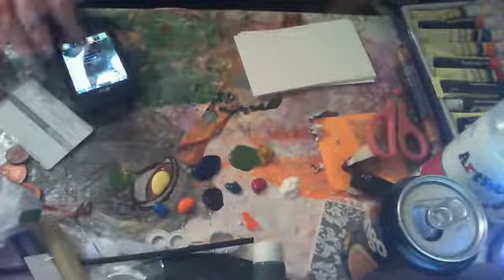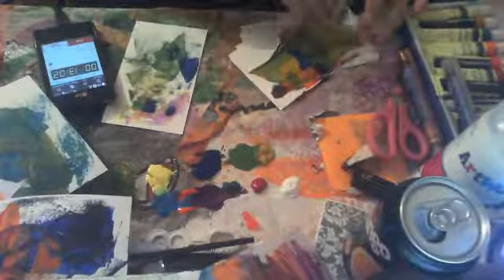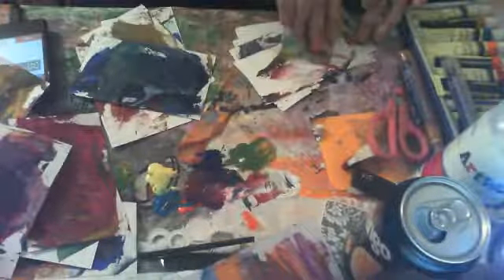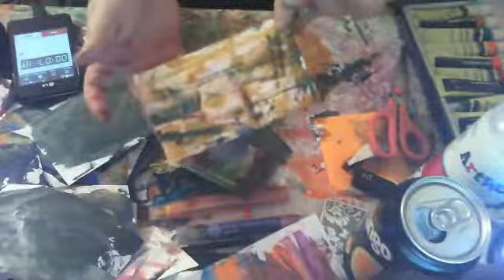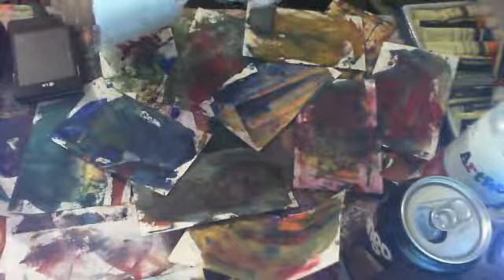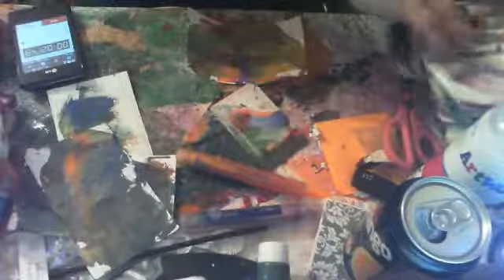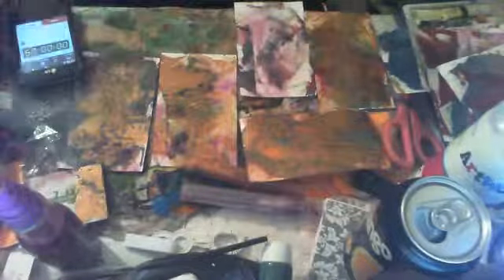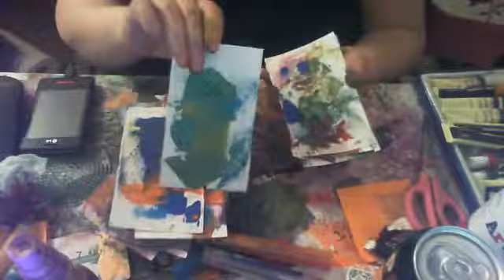JB5 on index cards -Background: Paint, Ink